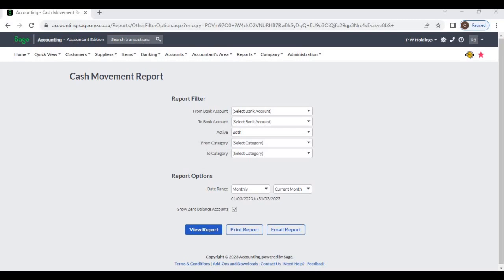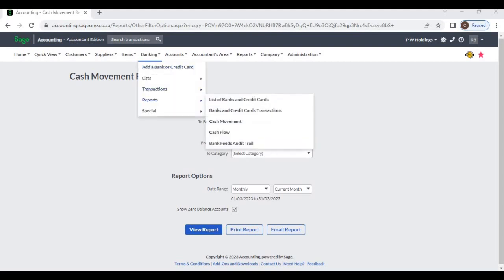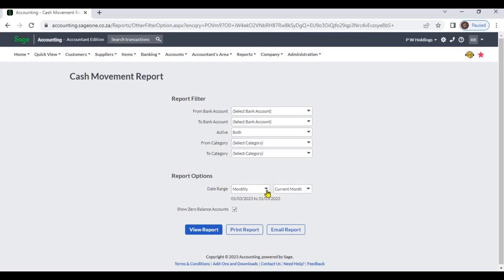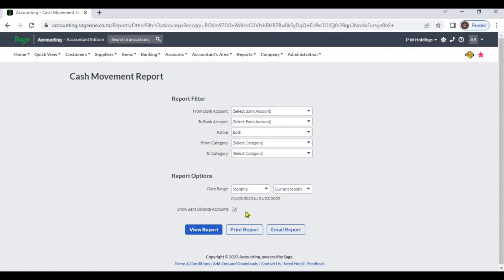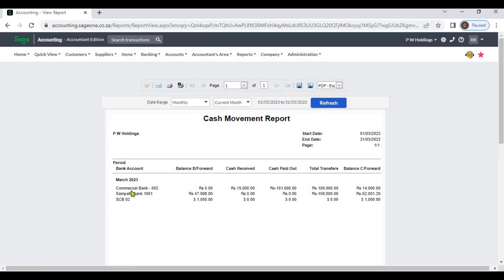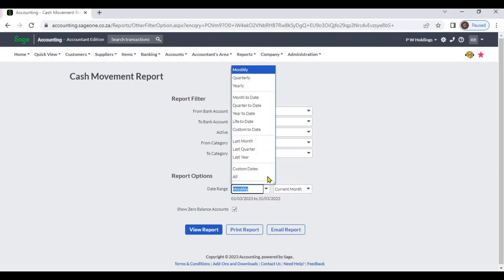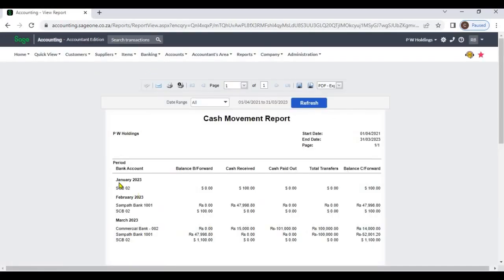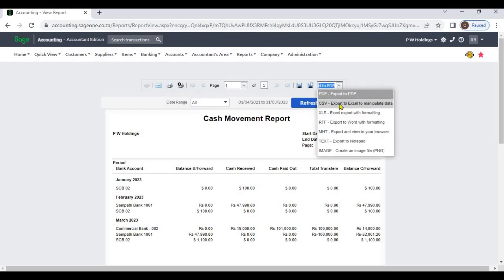115 Banking Reports Cash Movement Report